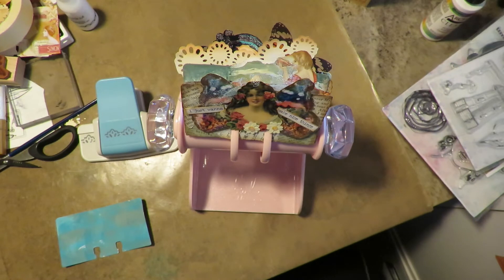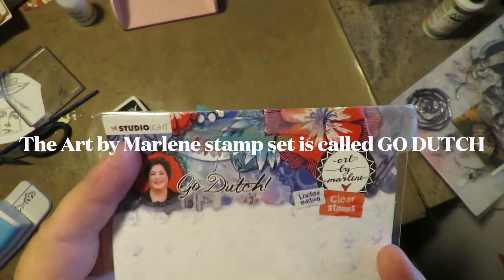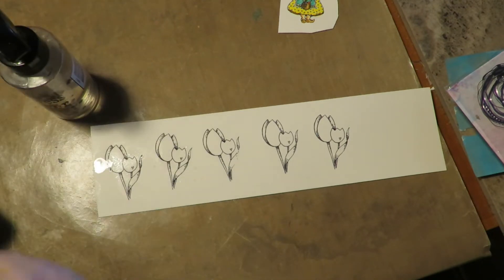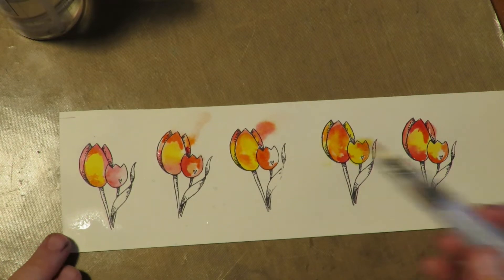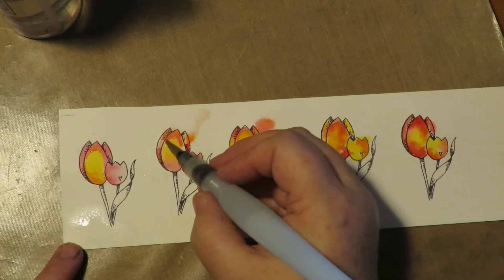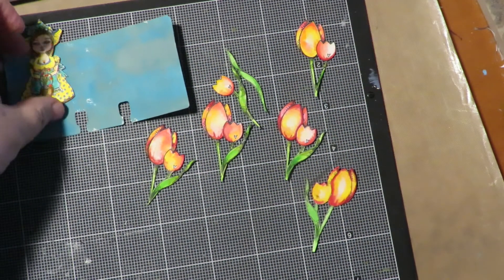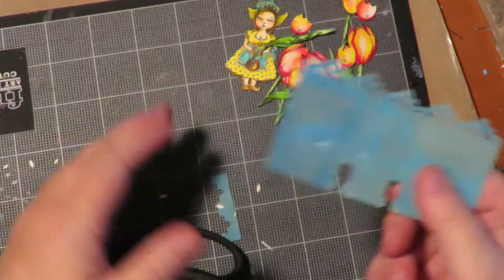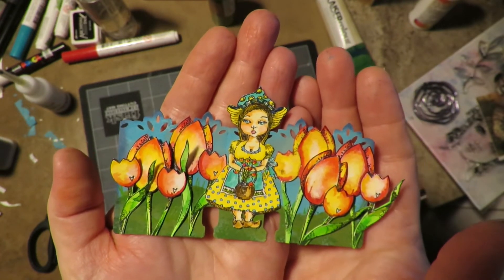Altered Rolodex Card with Art by Marlene Stamps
This tutorial shows how to make an altered rolodex card using the Art by Marlene stamp set: GO DUTCH. I show how to watercolor paint the tulips, reverse stamping, and layering. Hope you enjoy it!

Supplies I used and love:
Art by Marlene stamp set: GO DUTCH
INK Ranger Archival BLACK
1 scrap of white cardstock for Dutch girl
1 scrap of watercolor paper for tulips
PENS: Arteza brush pen watercolors
Colored pencils
Border punch with flowers
Tim Holtz Distress ink blueprint sketch